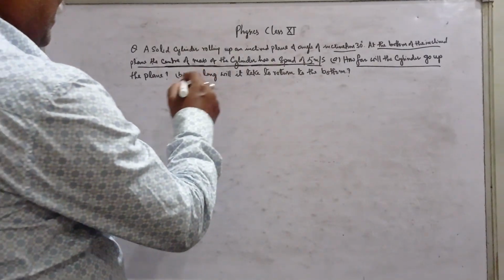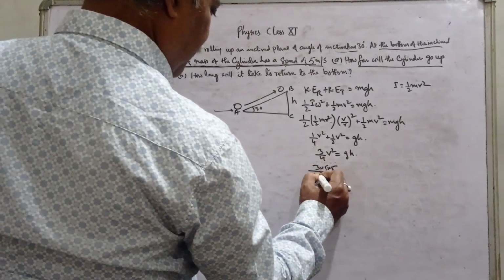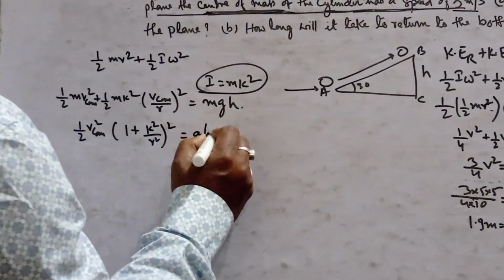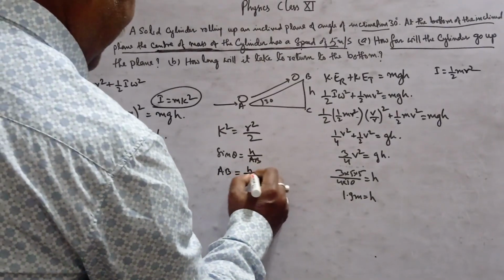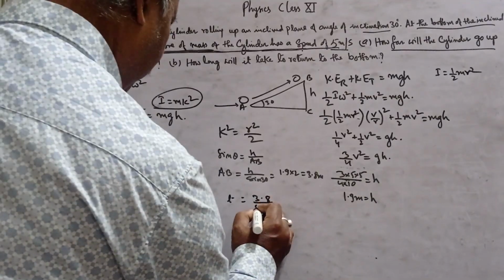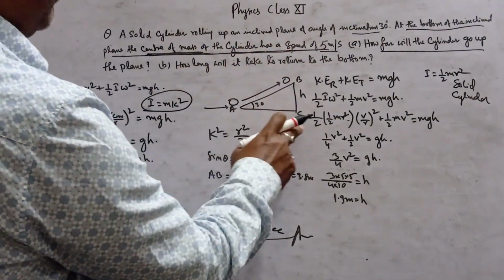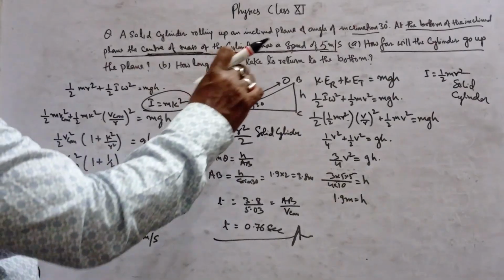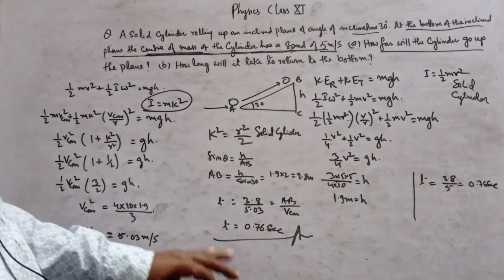Class 11 || Physics Problem Solution Part 1